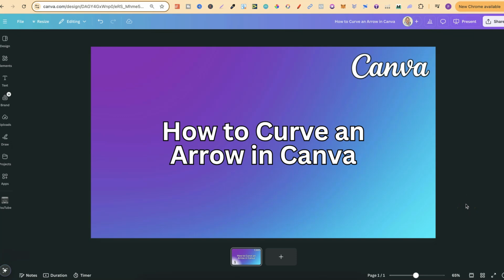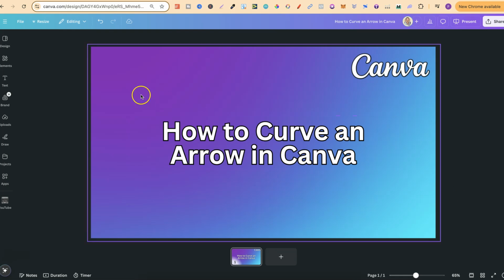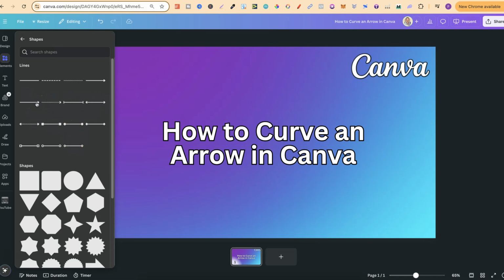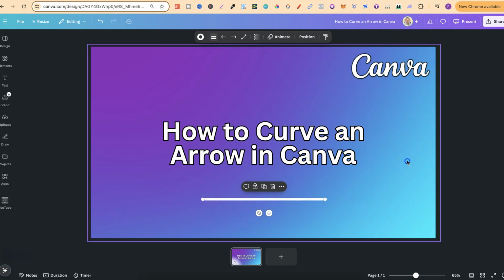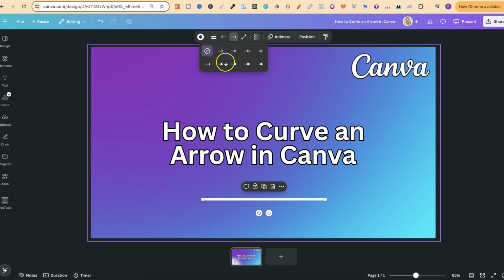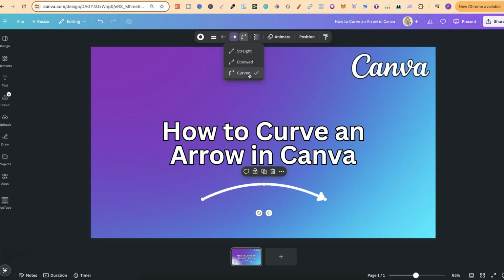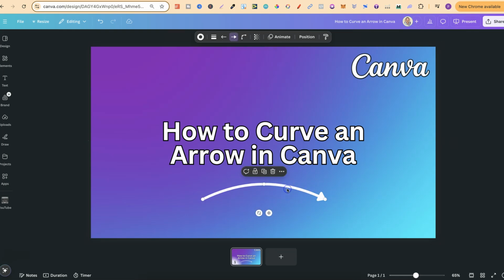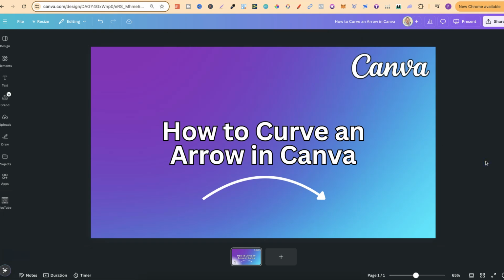How to Curve an Arrow in Canva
This quick and easy tutorial will show you how to create curved arrows in Canva, perfect for enhancing your presentations, infographics, and creative designs. Canva’s flexible design tools make it simple to draw attention and guide viewers’ eyes using custom curved arrows!

In this video, you’ll discover:
✅ How to curve an arrow step-by-step in Canva.